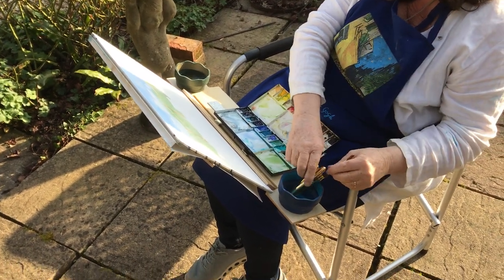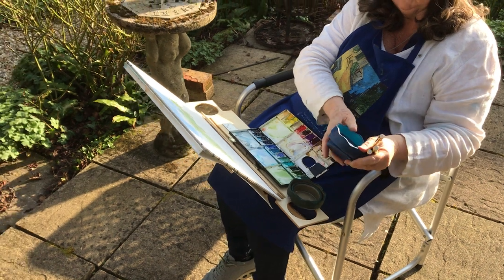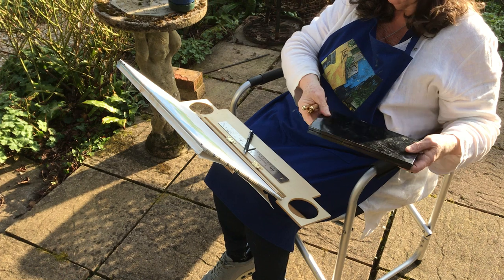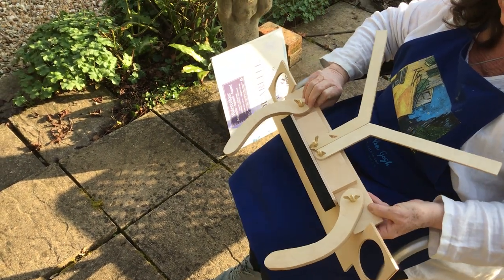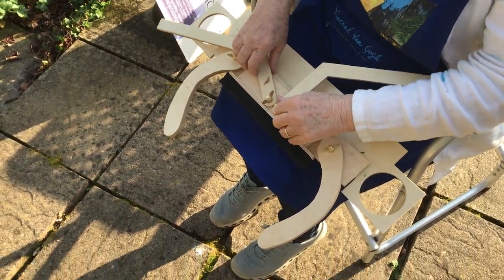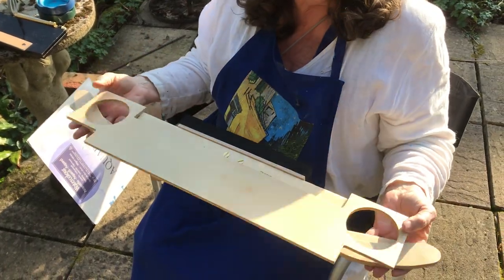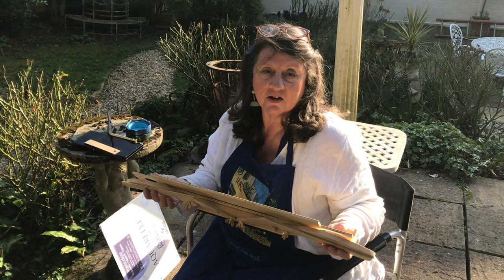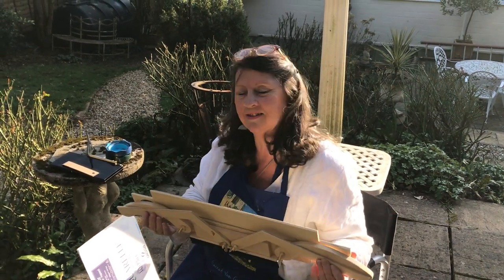Packing away the Pamela R Johnson Lap Easel